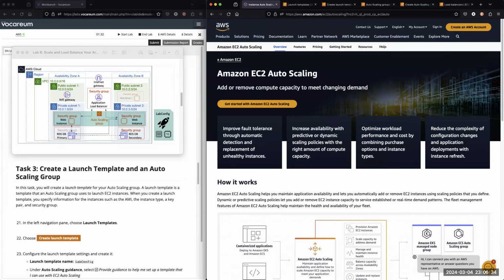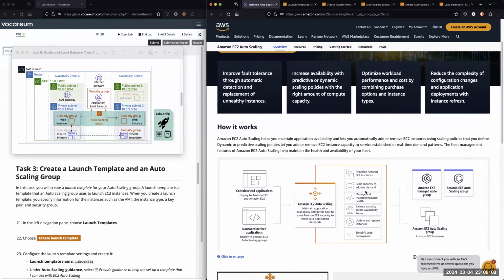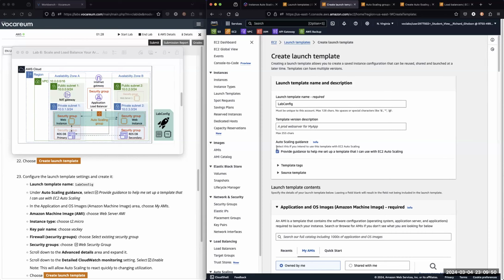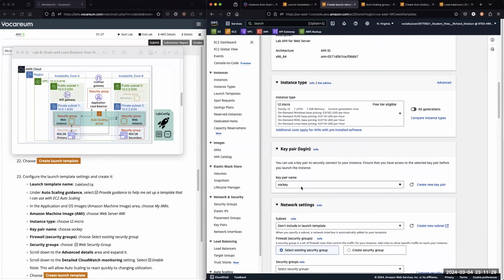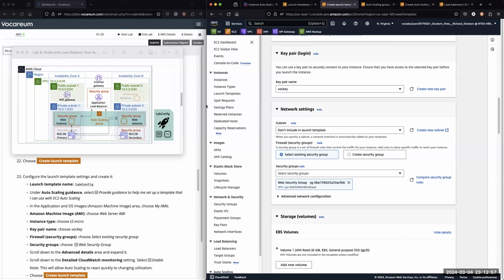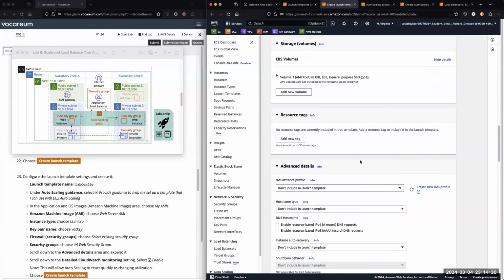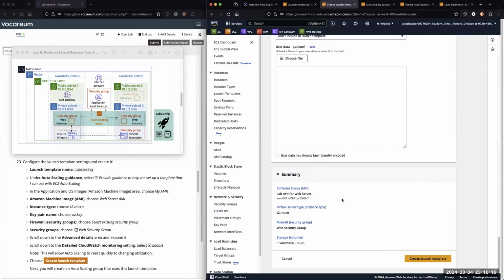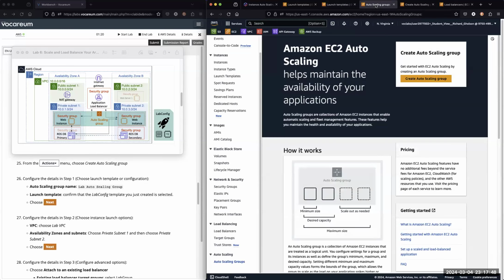ACF Lab 6 Task 3 Part A